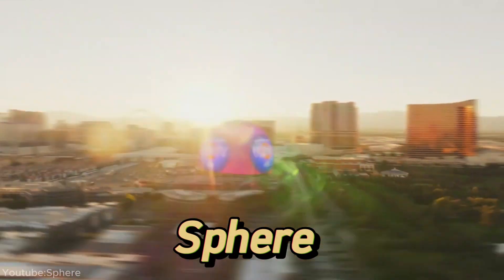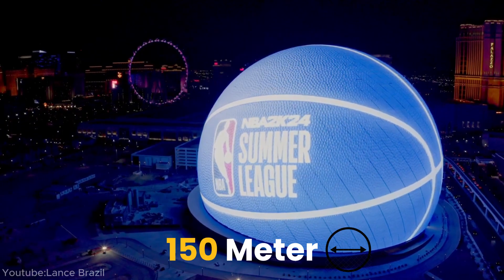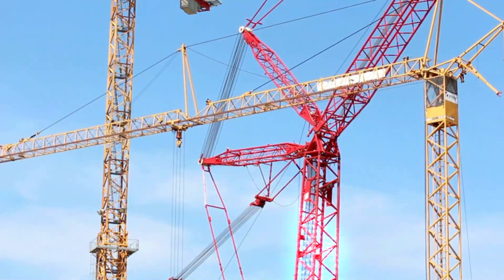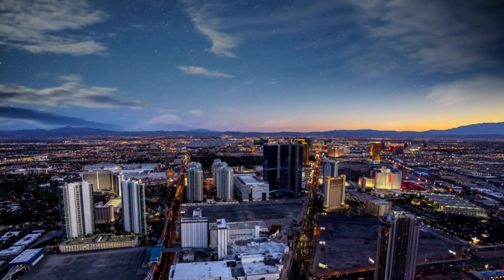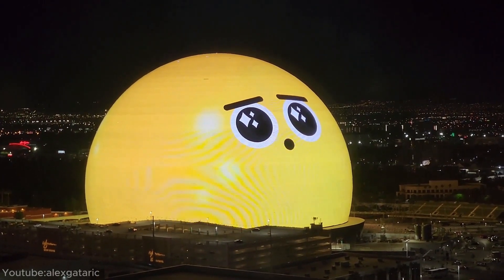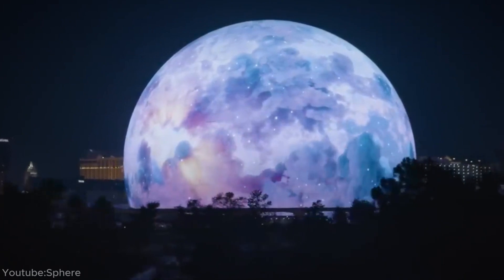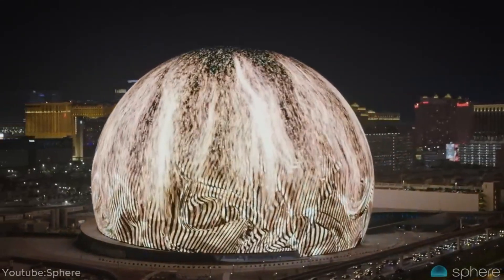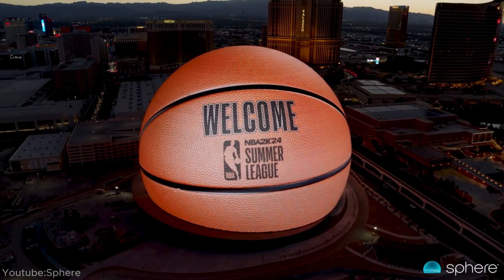Las Vegas Sphere: $2.3BN Mega Project.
What is MSG Sphere, Is the Las Vegas Sphere is Really a Engneering Marvel, we know in this video.
Dive into the heart of Las Vegas and witness the Mega Sphere. This $2.3 billion structure is the world’s largest sphere, featuring an exterior LED screen and an interior dome with 18K resolution. It’s not just a building; it’s an immersive experience with cutting-edge technology.
Let's Discover the engineering behind this giant.
Visuals Used From:
Canva Stock Videos.
Youtube: Ron Futrell, Vegas Strong Sports